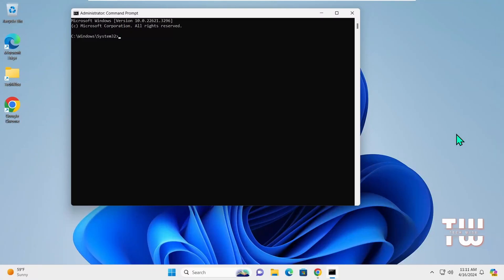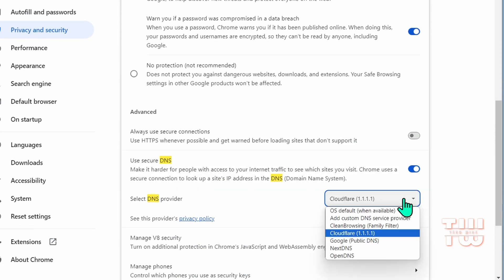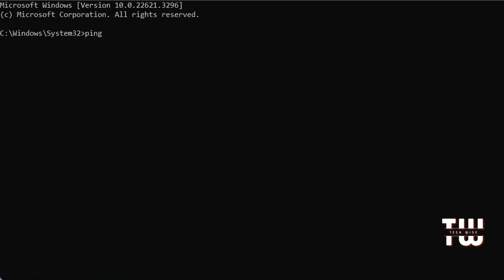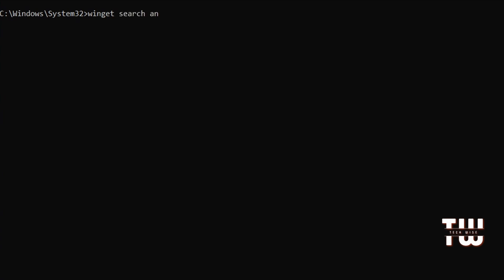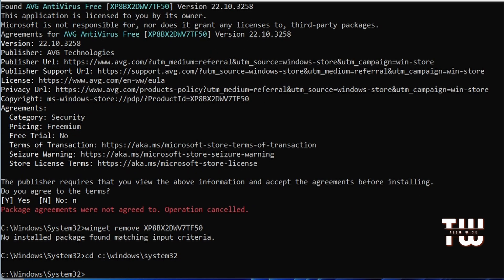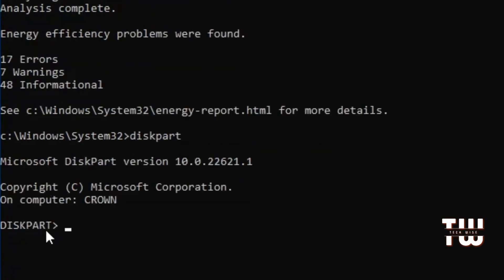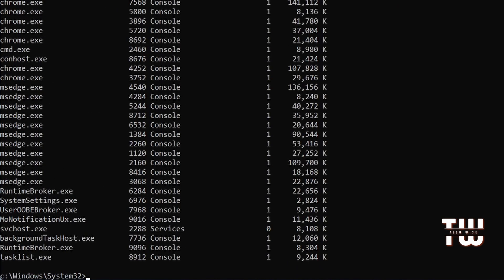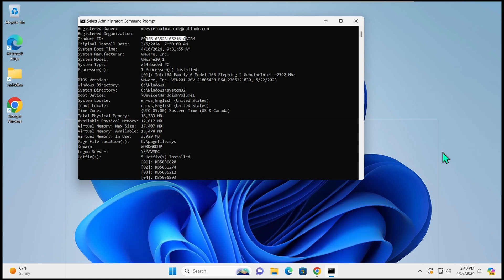Powerful CMD Commands for Beginners & Beyond!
Learn about essential CMD commands to enhance your computer skills and troubleshoot issues efficiently. Starting with Command Prompt, discover how to launch it with administrator privileges. Explore the versatile 'Ping' command, useful for testing server speeds, troubleshooting WiFi connections, and checking internet access. Then, delve into 'Winget' for easy application management, 'powercfg' for diagnosing power-related problems, 'Diskpart' for disk management tasks, 'Ipconfig' for network details, and 'Tasklist'/'Taskkill' for managing running programs. Lastly, explore 'systeminfo' for a comprehensive system overview. Watch now to empower your Windows experience!